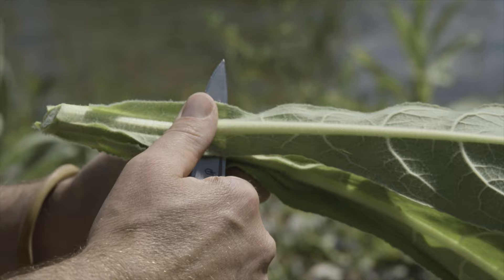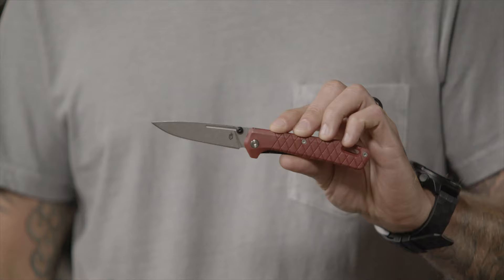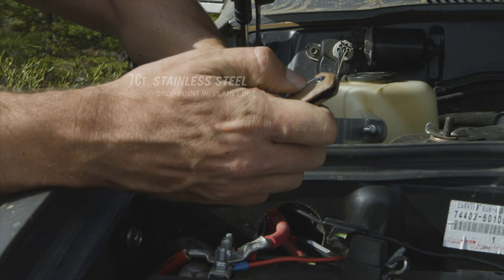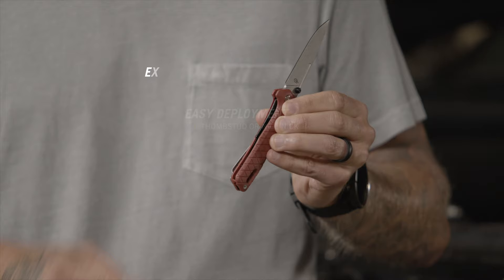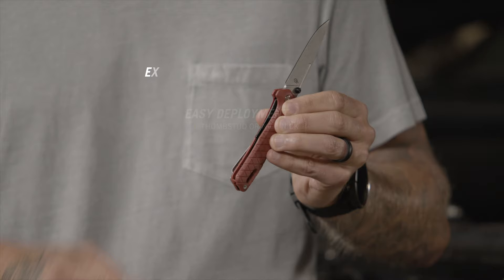Gerber Zilch: Everyday Carry Pocket Knife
Pockets don't have infinite space, so making the most of it is key when designing for the EDC user. This is where the Zilch comes in: a lightweight folding knife built to slip into your pocket and out of mind. A slim footprint doesn't mean it's slim on design; it has exposed barrels, an unexpected spine design, and the option to customize deployment.